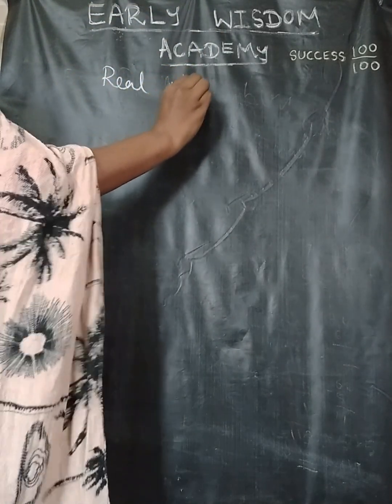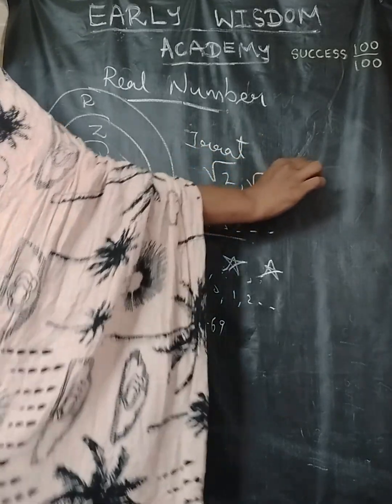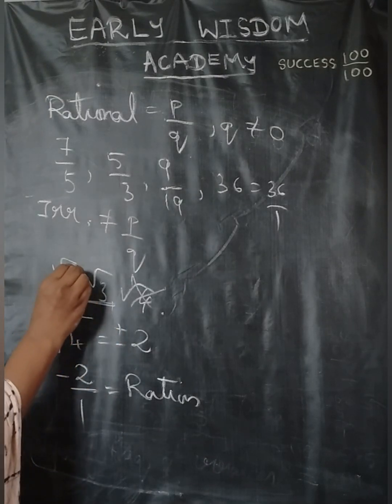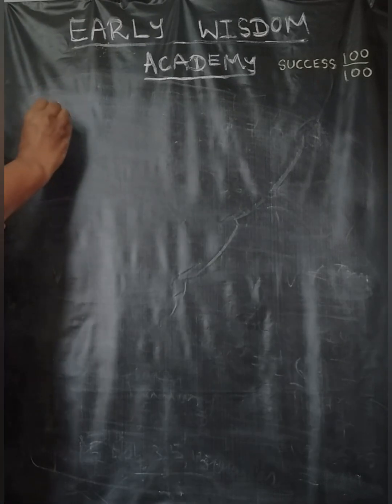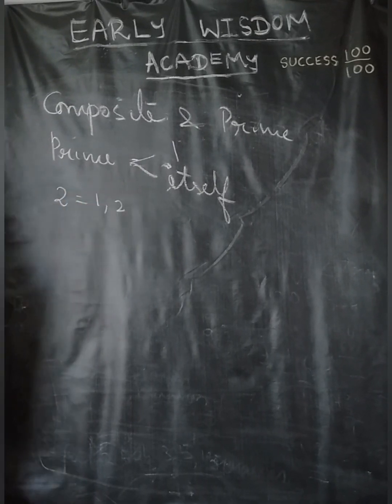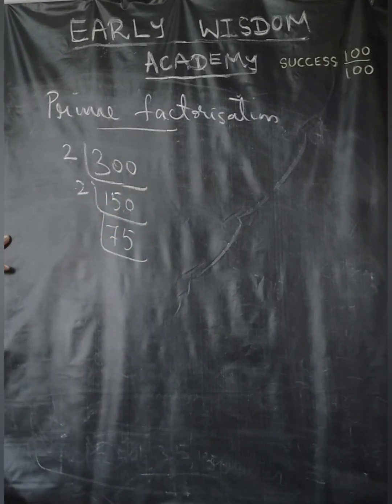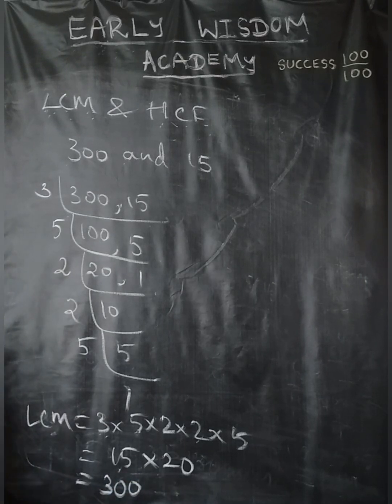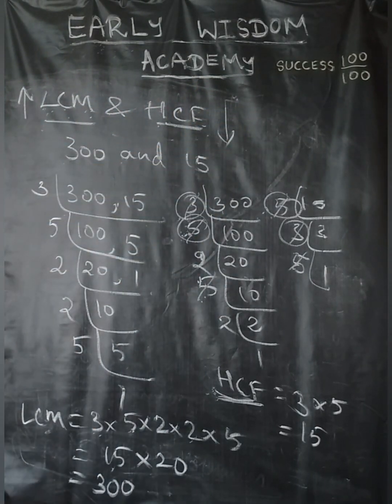Chapter 1 | NCERT Class 10 | REAL NUMBERS INTRODUCTION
VEDIC MATHEMATICS FULL COURSE
JOIN US NOW
🌷 EARLY WISDOM ACADEMY